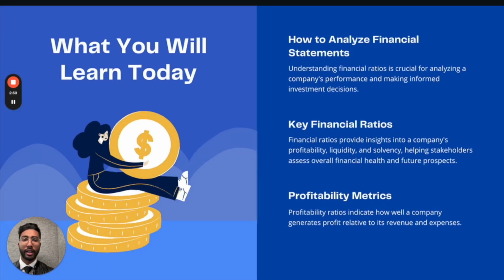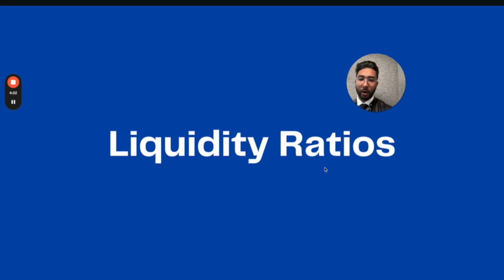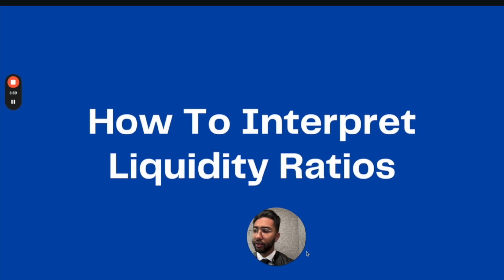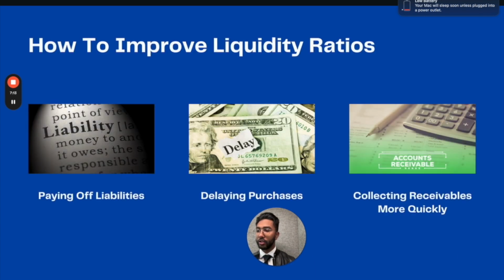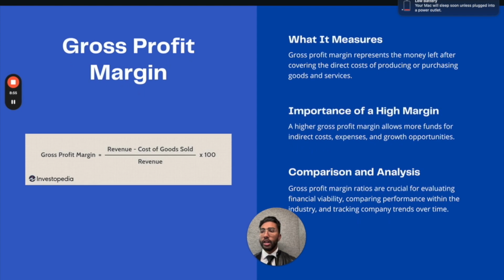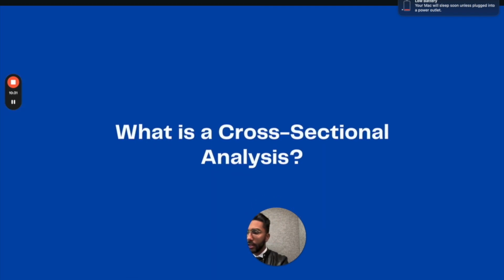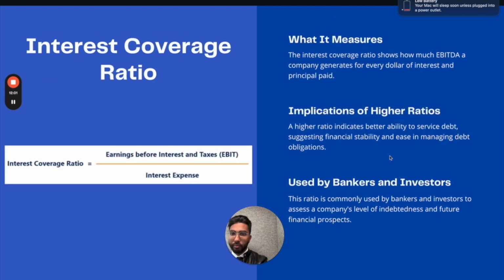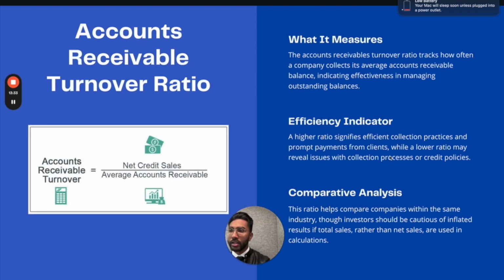Financial Ratios for Business Growth | SBEP Finance Class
Do you want to make smarter financial decisions for your business but aren't sure where to start? This class will demystify the essential financial ratios every small business owner and startup founder needs to know. Learn how to analyze your financial statements like a pro, spot trends, and make data-driven decisions that propel your business forward. Whether you're looking to improve profitability, manage debt, or assess your company's financial health, this class will equip you with the tools to decode your numbers and drive success.

Timestamps:

This video is from the UNR Extension Small Business Education Program. Visit our webpage for resources, upcoming classes, and more: extension.unr.edu/BusDev

UNR Extension Presenter: Shiva Kittusamy